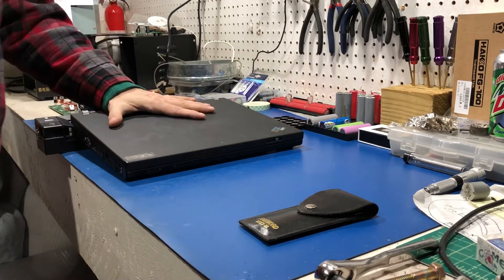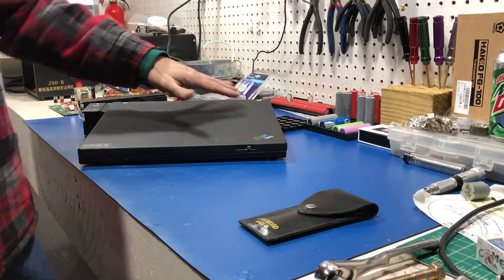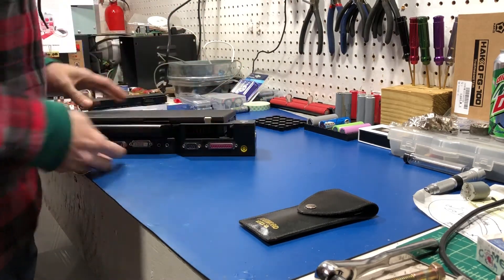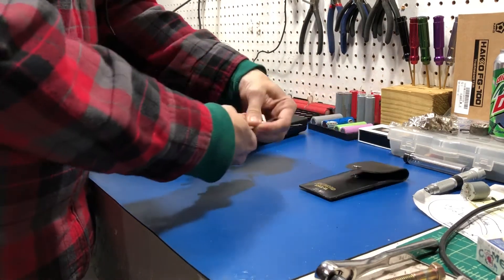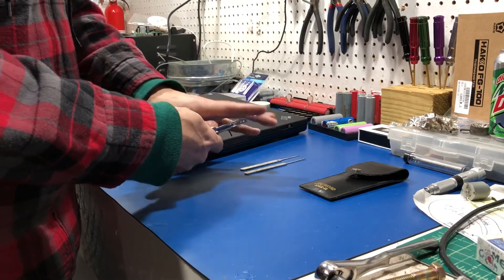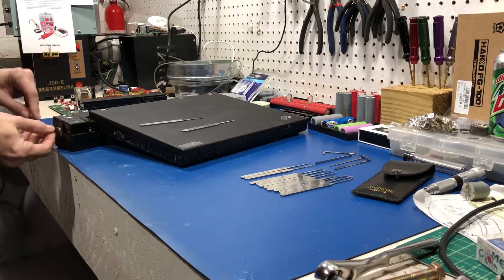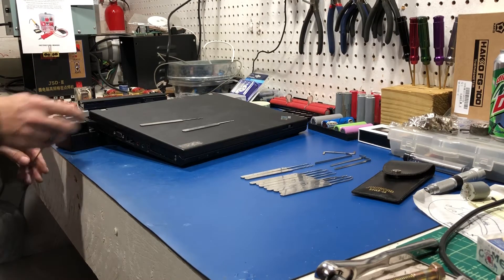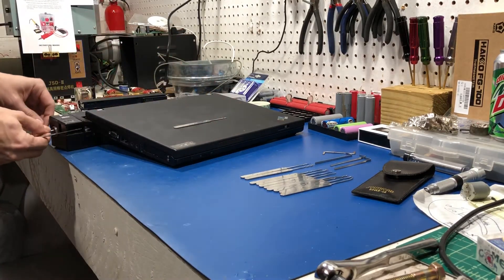Laptop battery tear down stopped by a lock?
Or was it?